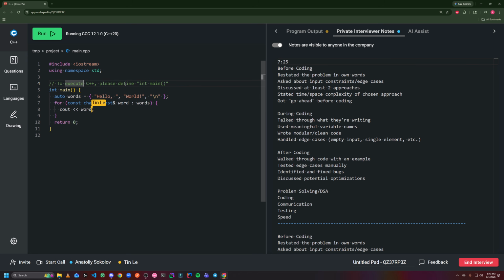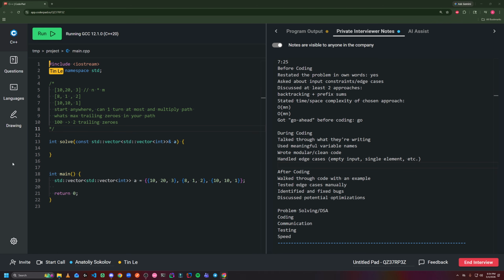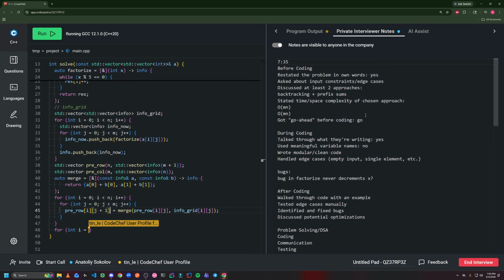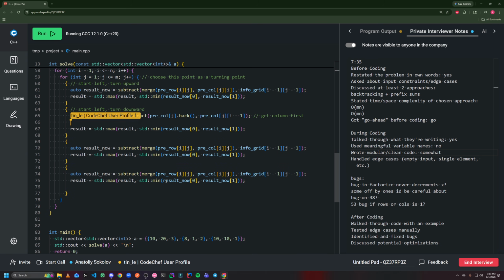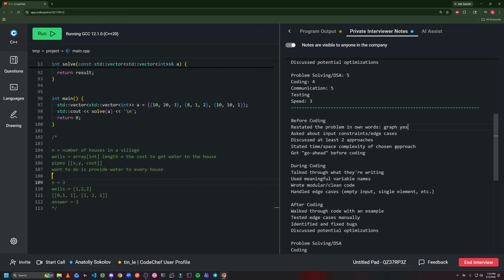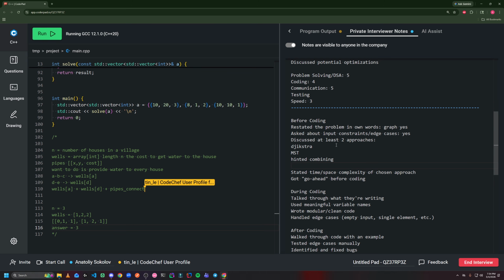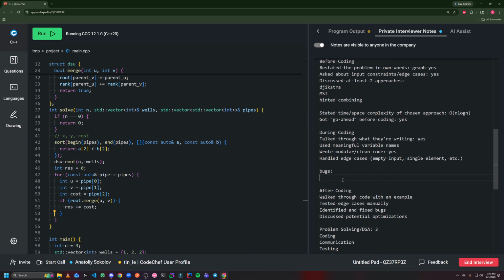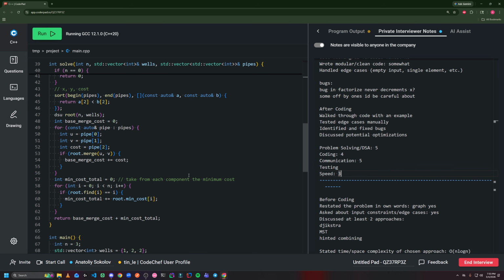DSA Interview With a New Grad - Difficult Onsite - Solid Hire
This is a mock with a person who has done 3k+ Leetcode problems.  I fumbled a bit on the second question, and they did quite well.  They just need to improve in small areas and they will do great.

0:30 Problem 1
35:51 Problem 2
1:04:44 Feedback